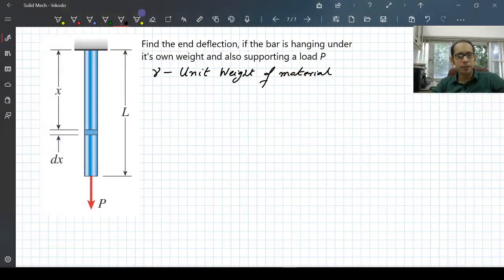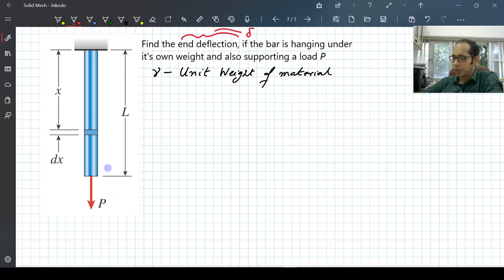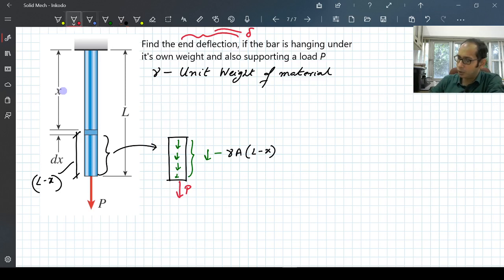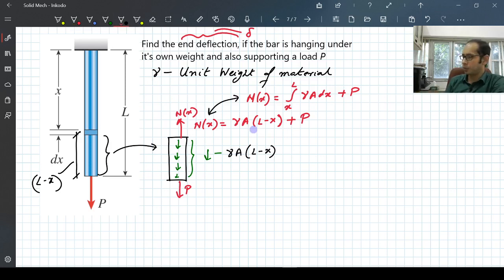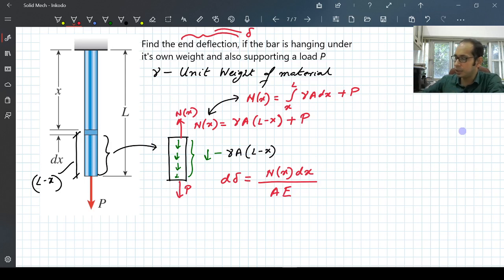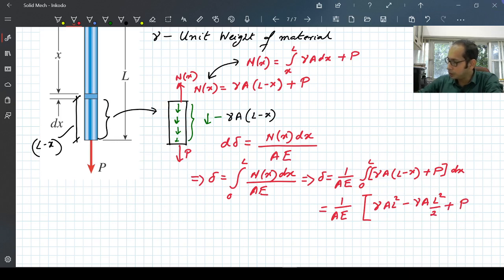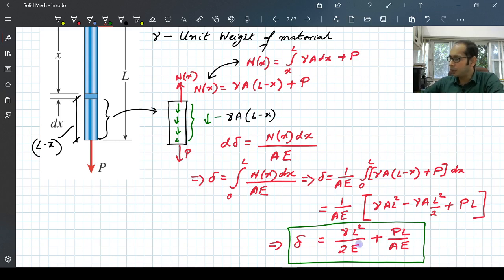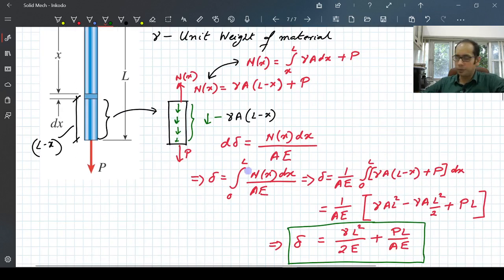Topic # 3.2 - Axial Loading (Non-Uniform) - Part 2 - Problem